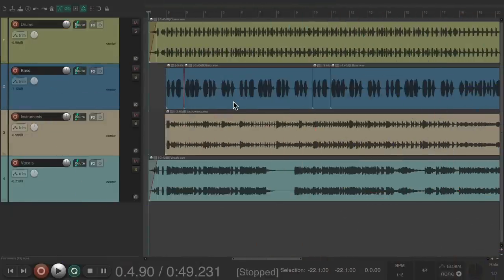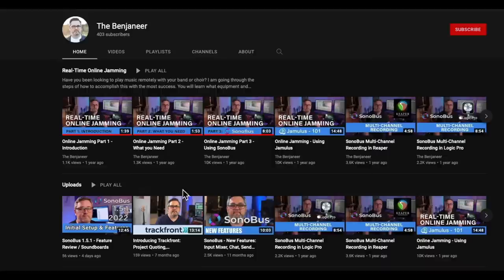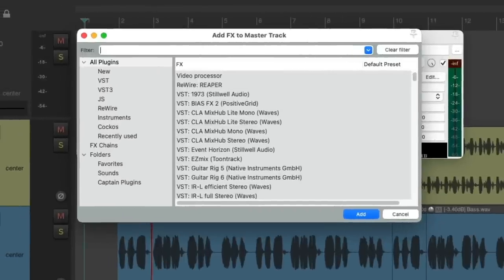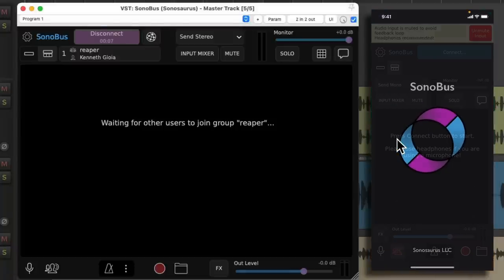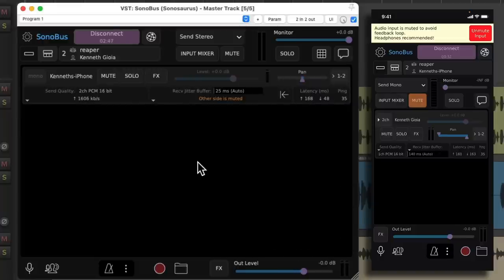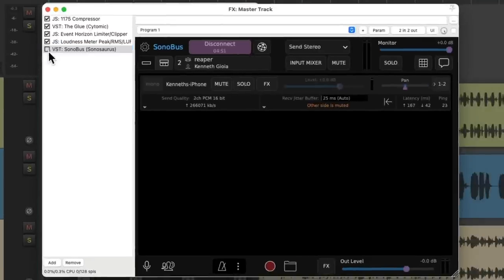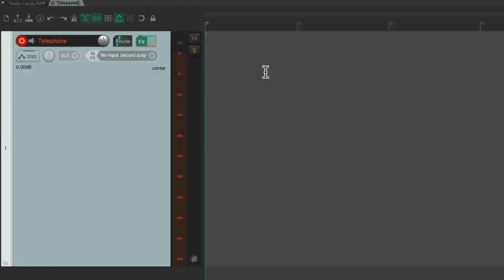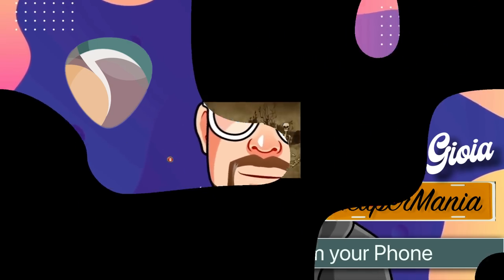Playback To or Record From Your Phone in REAPER (SonoBus)